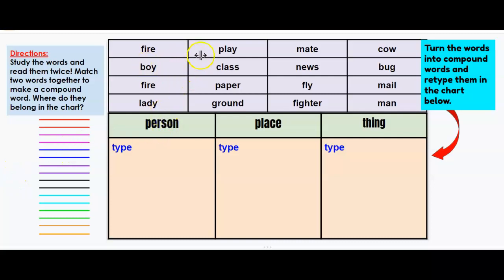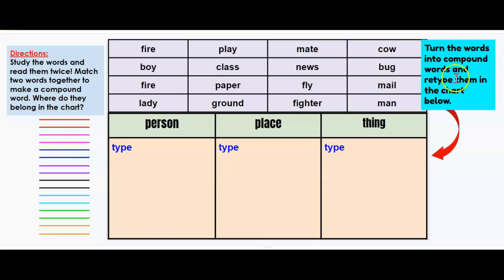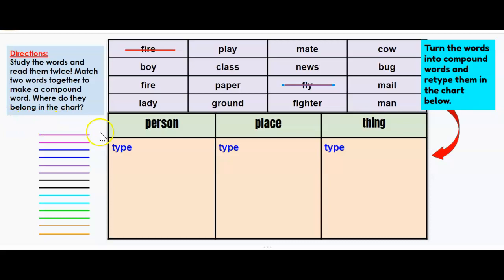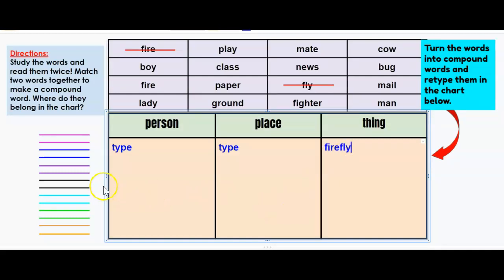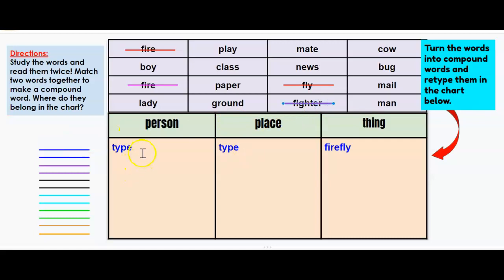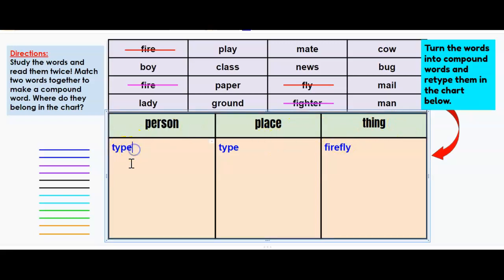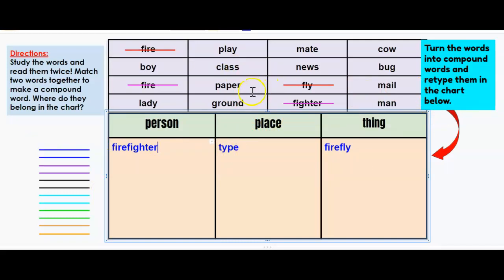compound word 2